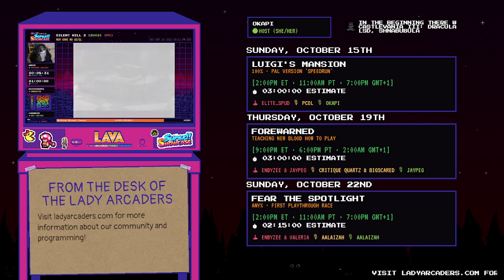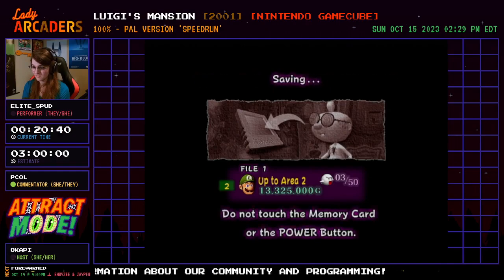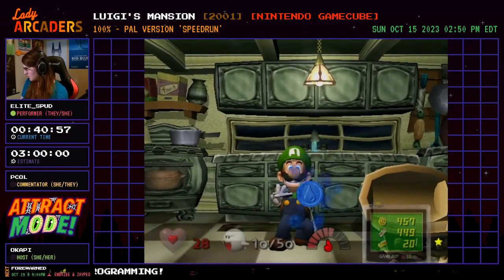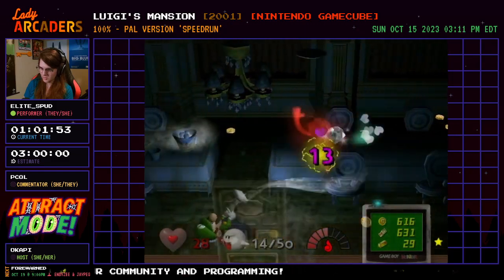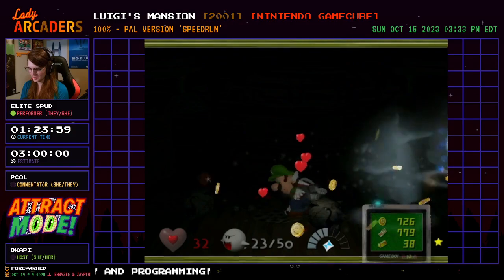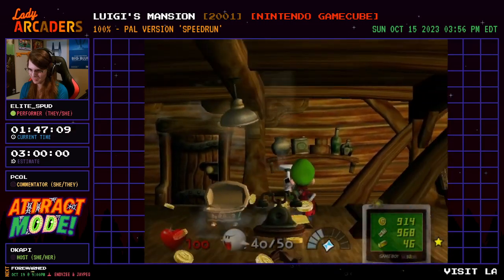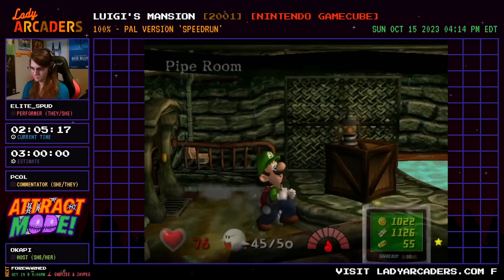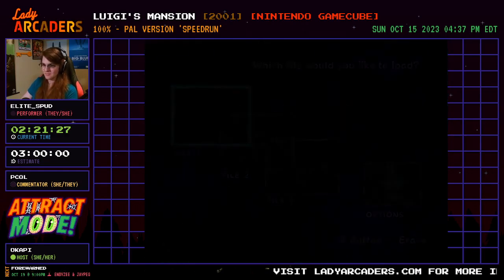Luigi's Mansion PAL Showcase - Lady Arcaders' Attract Mode!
Moneymoneymoney